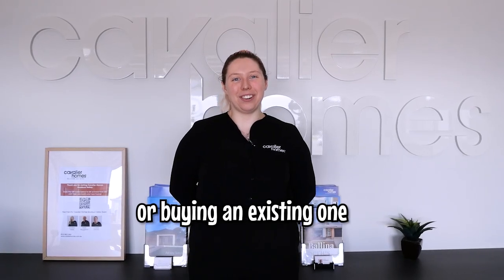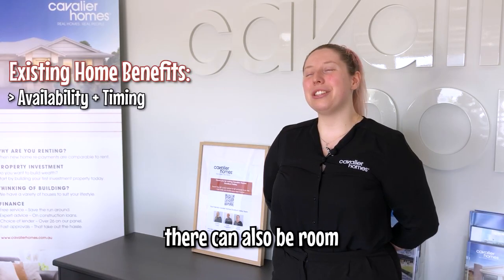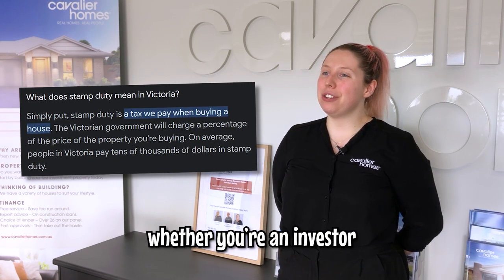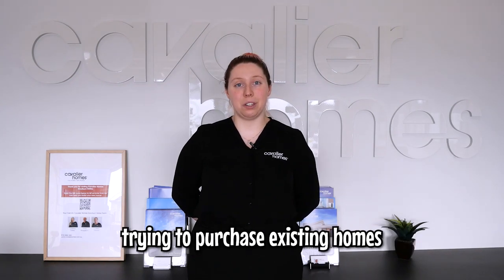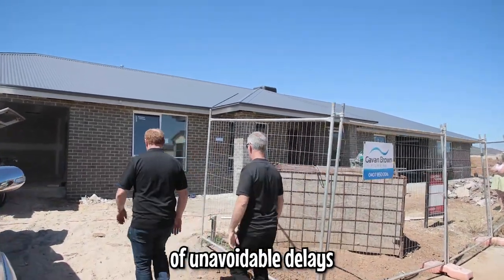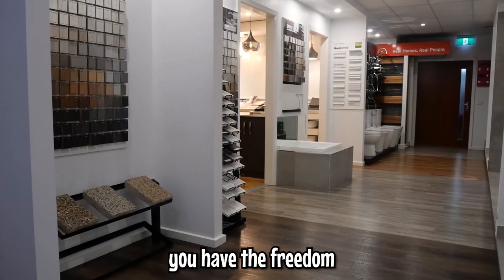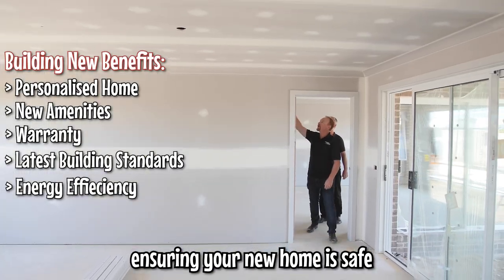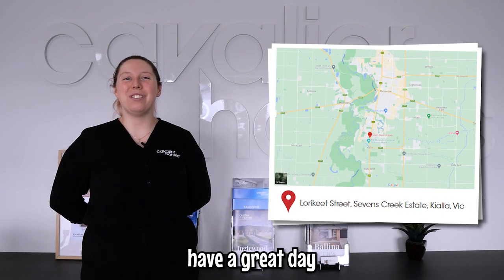Building a New Home vs Buying Existing (Pros and Cons)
If you decide on building, Cavalier Homes would love to help you build your first or next home across the Goulburn Valley!
📍Display Homes ► Lorikeet Street, Seven Creeks Estate, Kialla, Vic